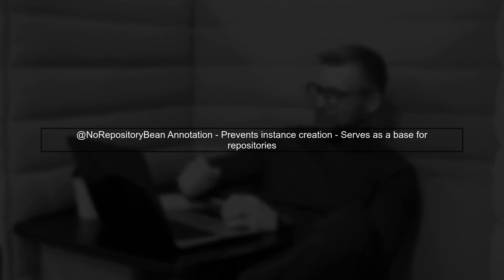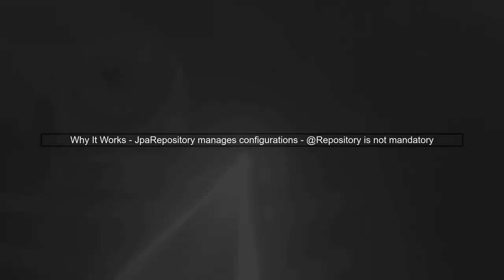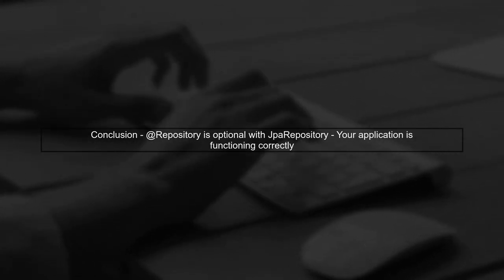Is @Repository Annotation Necessary for JpaRepository in Spring Data?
In this video, we delve into the role of the @Repository annotation in Spring Data and its relationship with JpaRepository. As developers, we often encounter various annotations that can seem redundant or confusing. Join us as we explore whether the @Repository annotation is truly necessary for JpaRepository and how it impacts your Spring applications. We'll clarify its purpose, benefits, and best practices to help you make informed decisions in your coding journey.

Today's Topic: Is @Repository Annotation Necessary for JpaRepository in Spring Data?

Related to: #@repositoryannotation, jparepository, springdata, springframework, springdatajpa, javapersistenceapi, jpa, springannotations, dataaccesslayer, repositorypattern, springboot, databaseinteraction, javadevelopment, springtutorial, orm, object-relationalmapping,